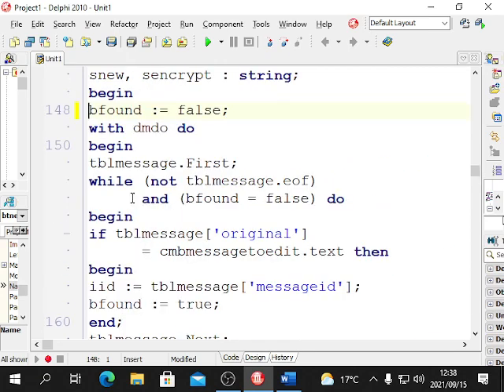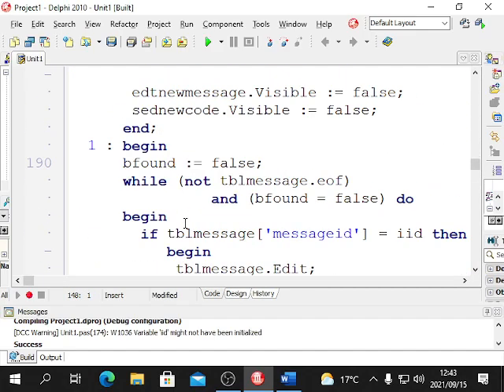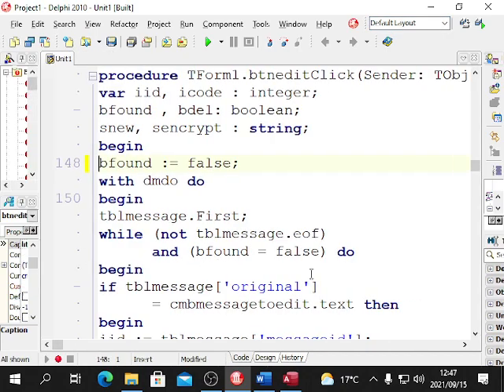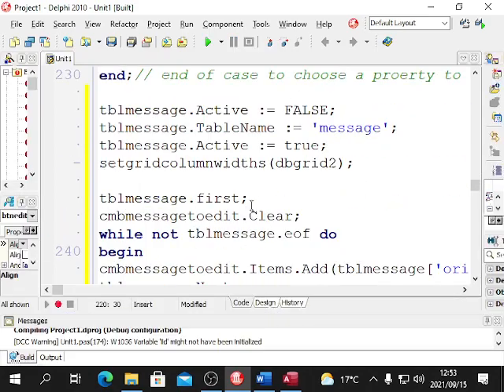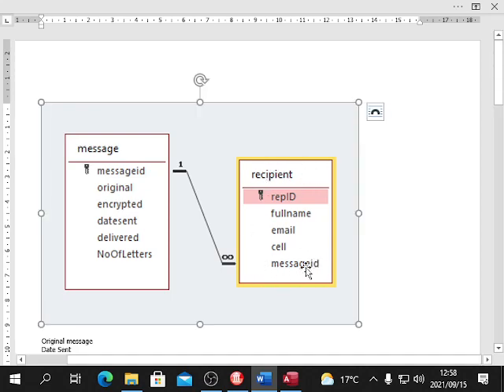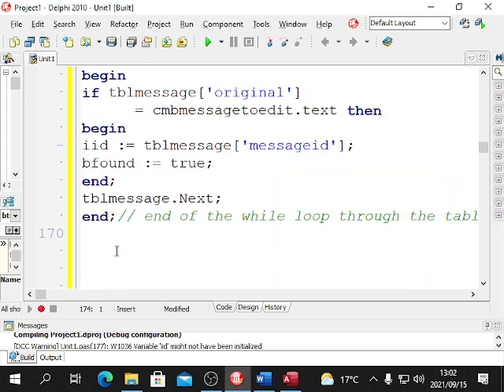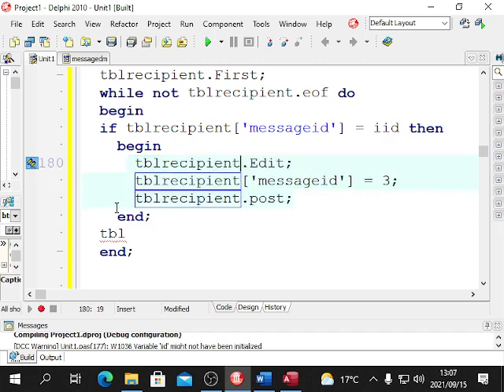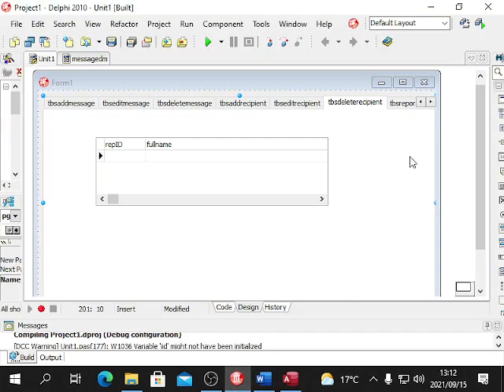Gr11 15 Sept PAT no 24